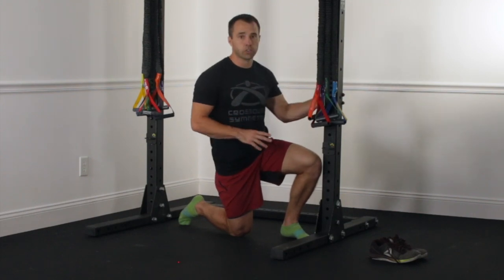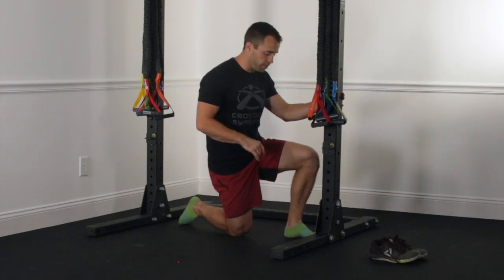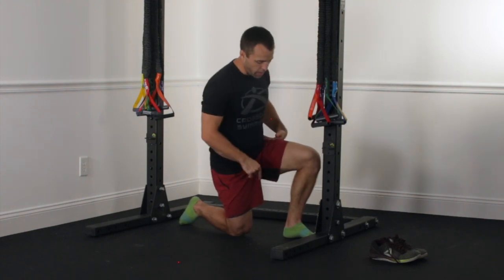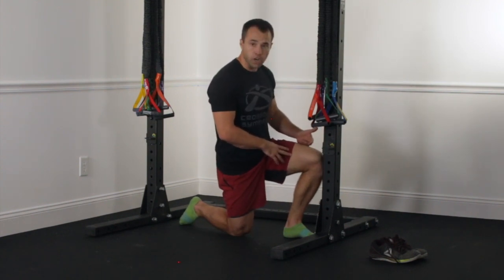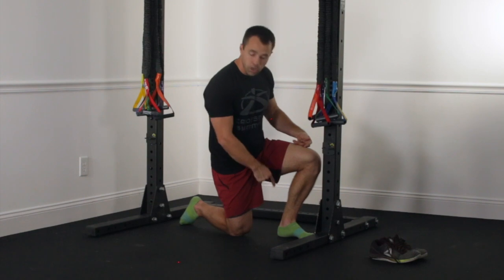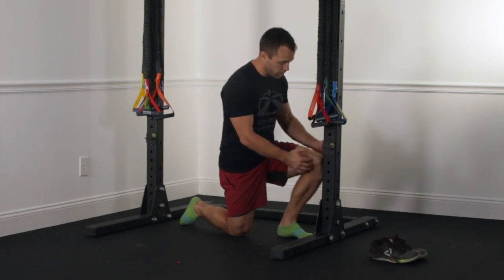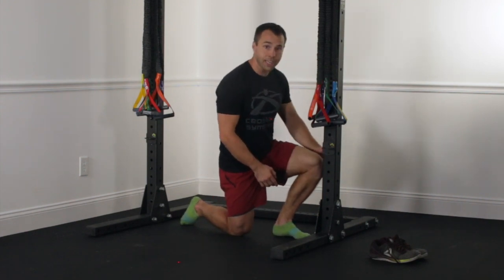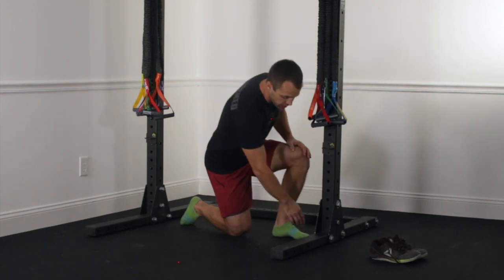Ankle Mobility Assessment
Assess your ankle mobility with this easy self assessment.